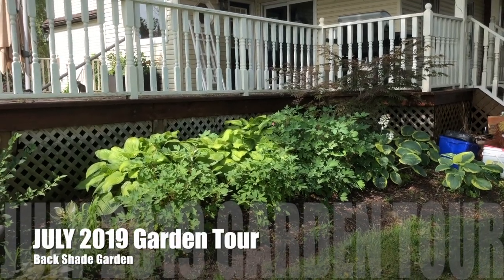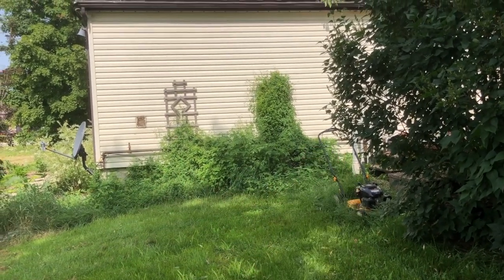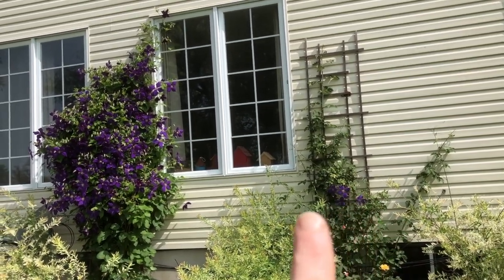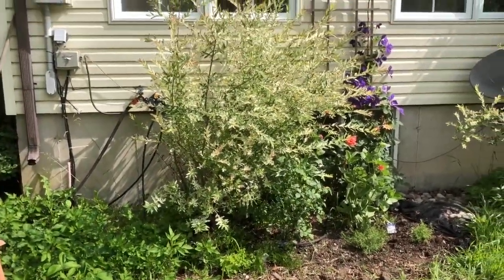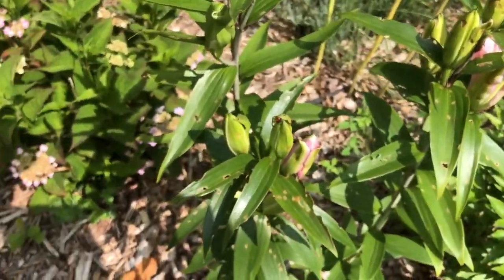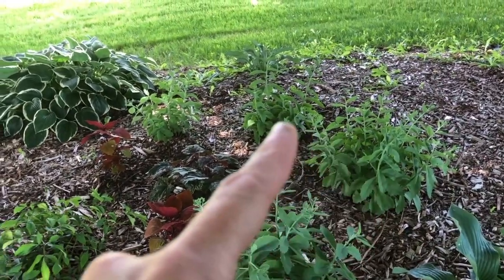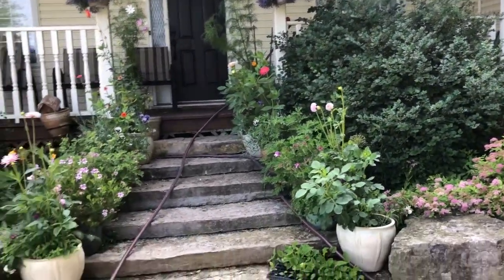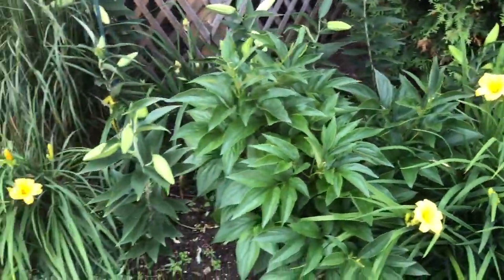July 2019 Garden Tour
Garden Tour July 2019